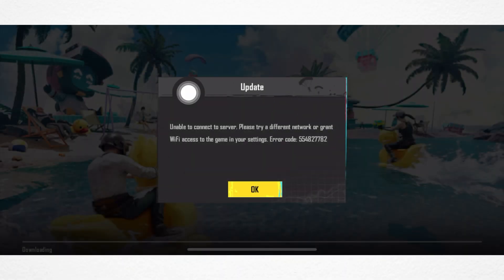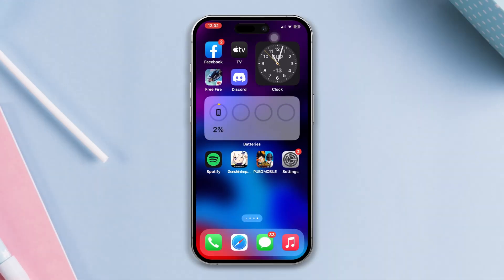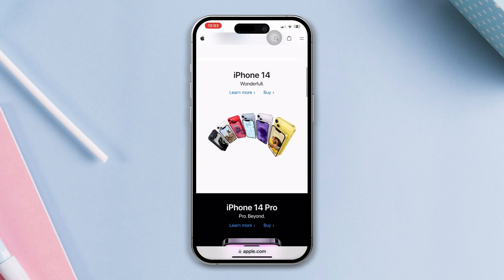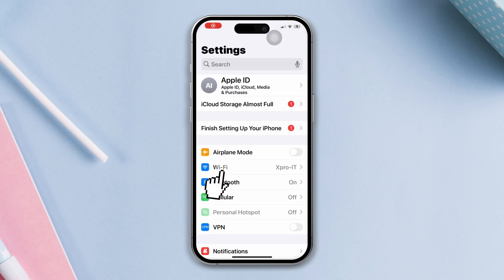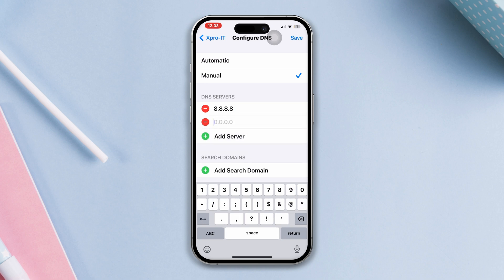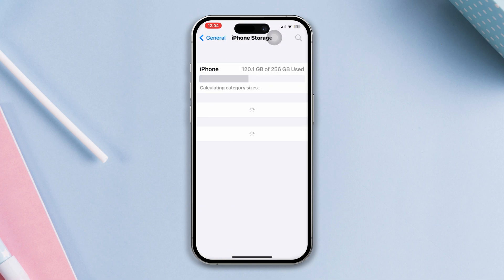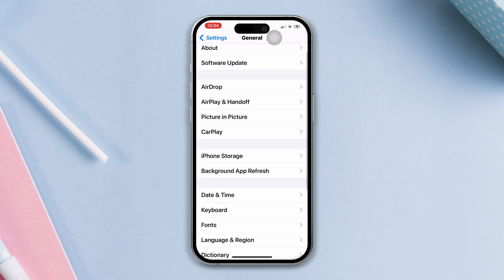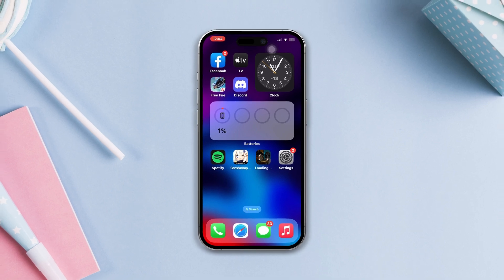Fix PUBG Mobile Unable to Connect to Server Error on iPhone | PUBG Failed to Connect to Server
Is your PUBG Mobile unable to connect to server error on iPhone? PUBG Mobile not connecting on iPhone? If you're facing PUBG Mobile failed to connect on iOS issue and don't have any idea how to Fix PUBG connection issue on iPhone, then don't worry anymore! I'm here to help you fix failed to connect to PUBG server on iPhone problem and fix PUBG connection error on iPhone.

After watching this video you will get to know how to solve PUBG unable to connect to server on iPhone and PUBG not connecting on iPhone error. In this video I've shown the method of Fixing PUBG Mobile connection error on iOS and any PUBG Mobile failed to connect on iOS issue.

00:01- Video intro
00:22- Solution 1: Check your internet connection
01:05- Solution 2: Offload the app
01:21- Solution 3: Enable background app refresh
01:41- Video ending